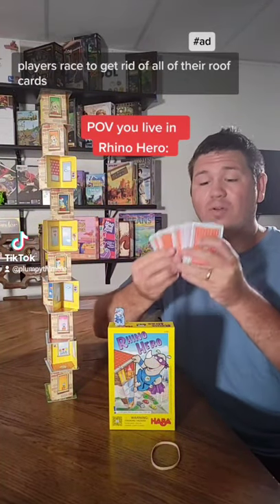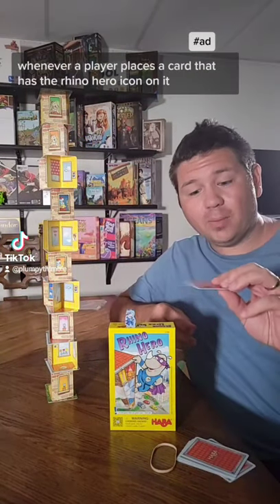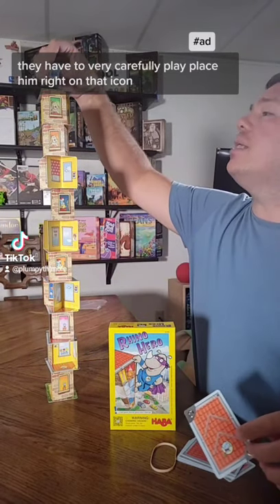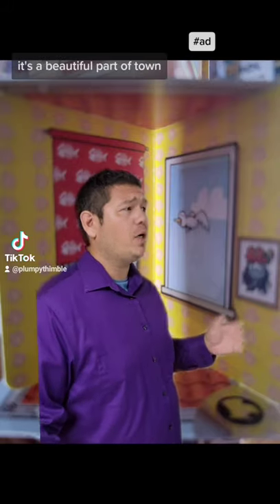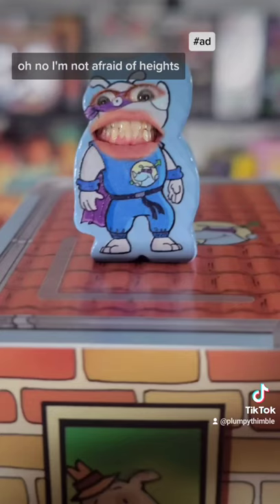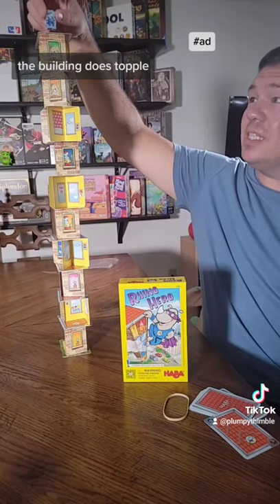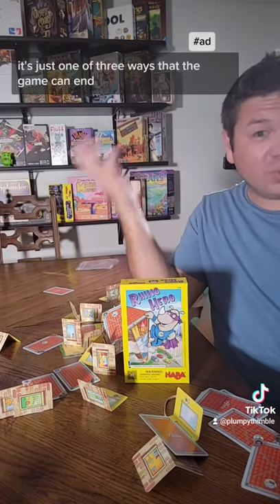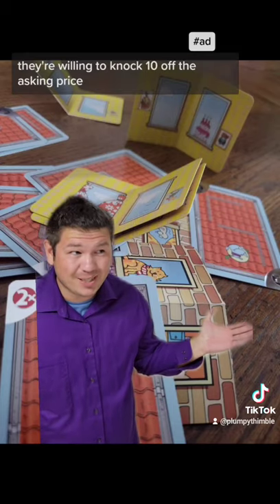Living in a Haba Game